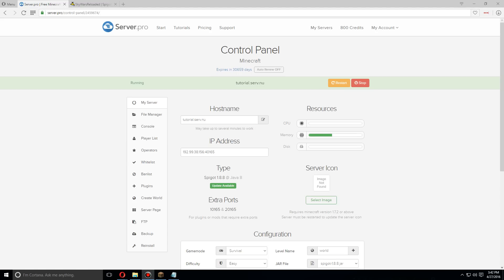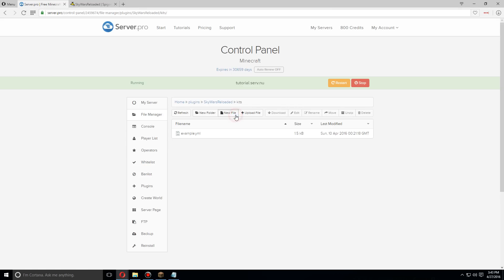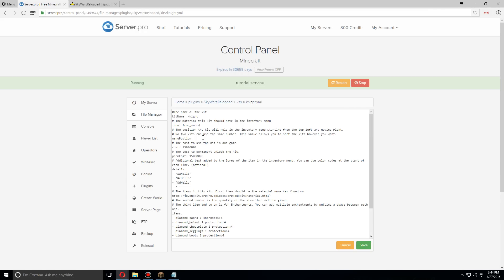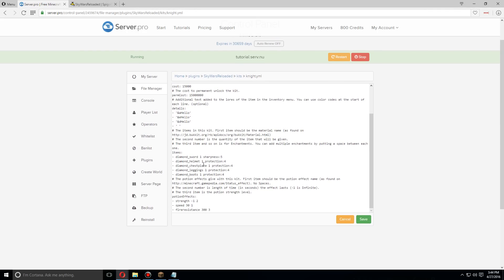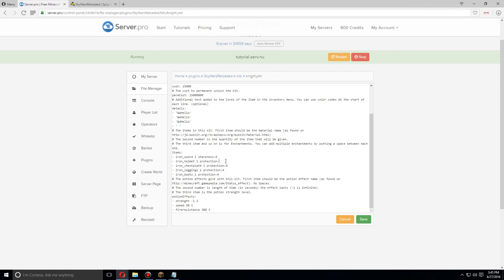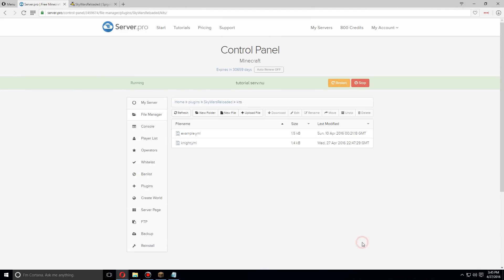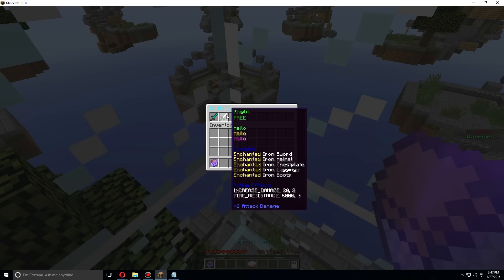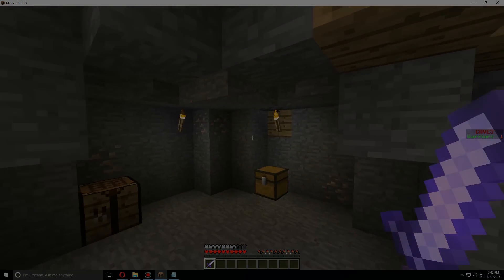How to Setup Kits for SkyWars Reloaded - Minecraft Java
This tutorial shows you how to setup kits that are used in SkyWars Reloaded